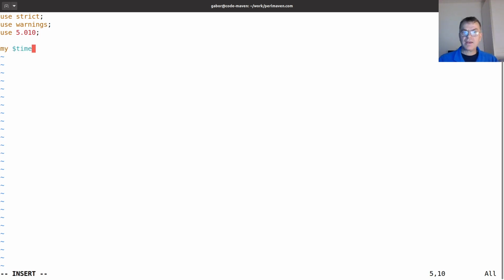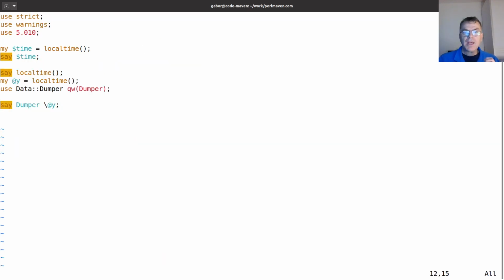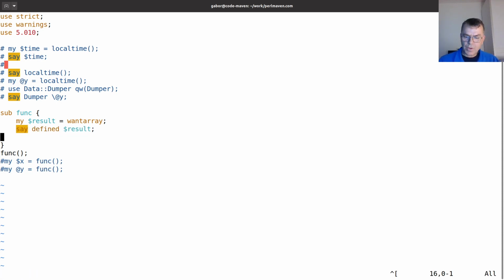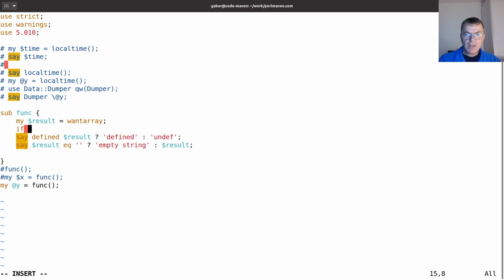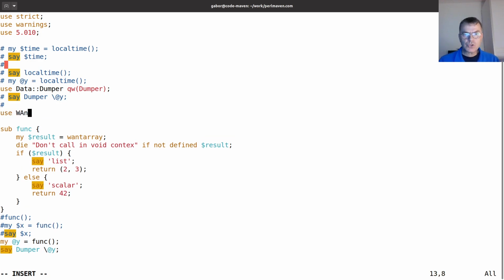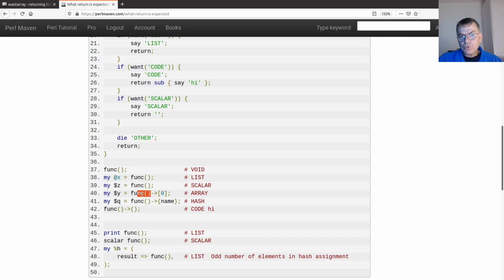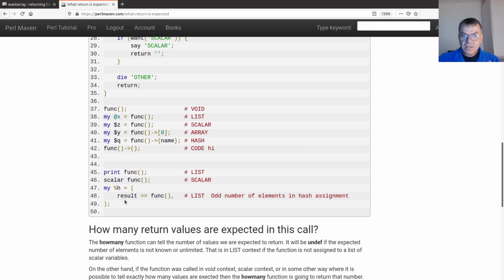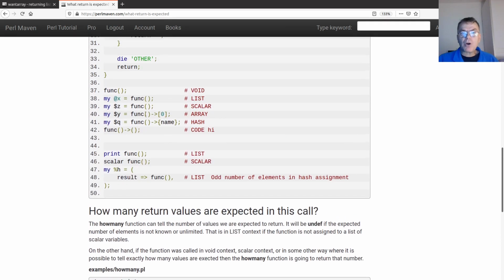Context in Perl: Using wantarray, want, and howmany